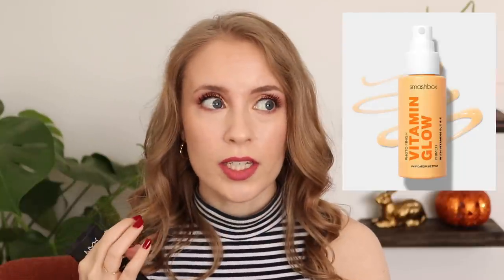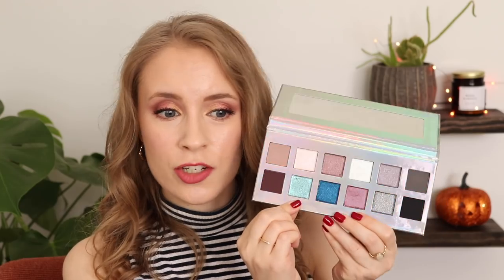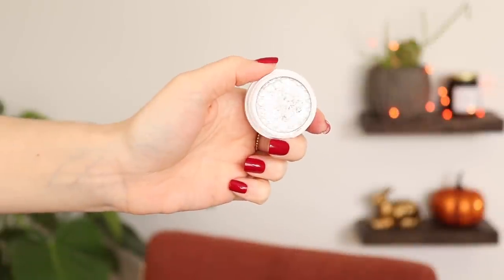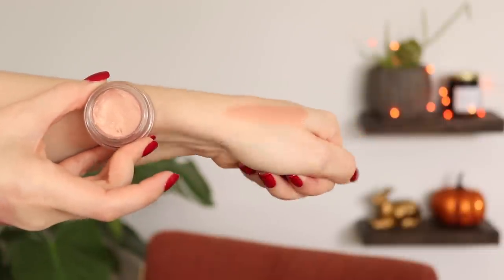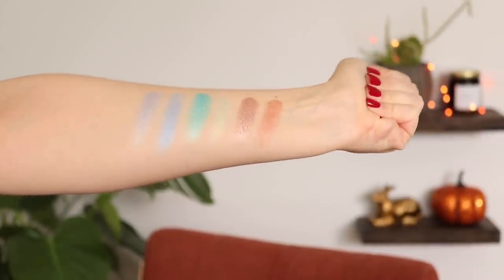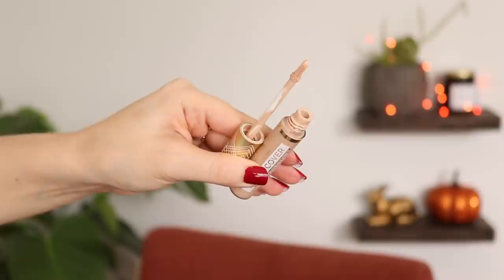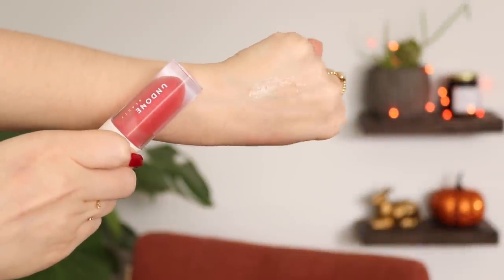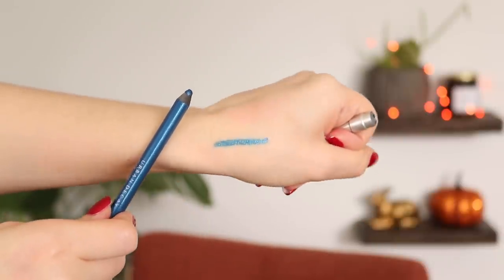Products I Haven't Used in MONTHS! // Makeup I've Been Neglecting 😬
Today's video is all about makeup I haven't used in months! Even though I like most of these products, I've been neglecting them!

PRODUCTS MENTIONED:

⊛ nyx high glass primer in moonbeam

⊛ colourpop super shock shadow in bill

⊛ colourpop super shock shadow in liberty: discontinued

⊛ *becca light gleam in refract: discontinued

⊛ physicians formula healthy lip in tu-lip treatment

⊛ nude by nature gloss in tea rose

WHAT I'M WEARING:

⊛ Lip: UD Lip Liner in Manic, Ofra Laguna Beach
⊛ Top: thrifted
⊛ Nails: Jordana "Fascinated With Red"